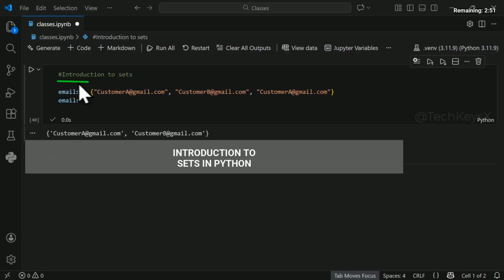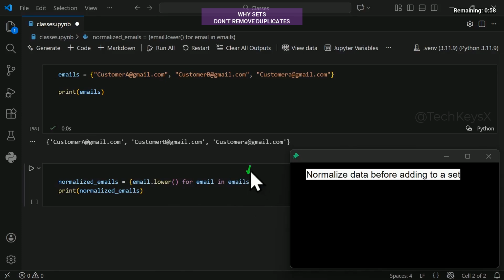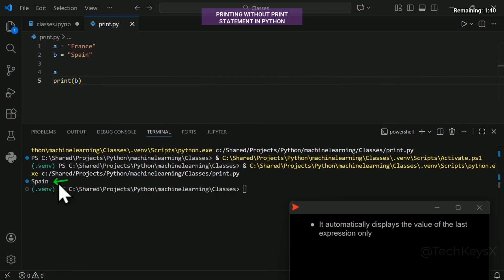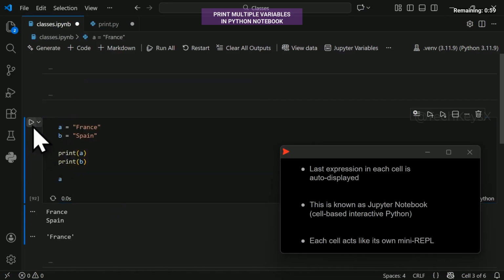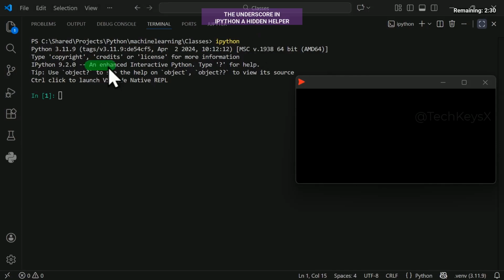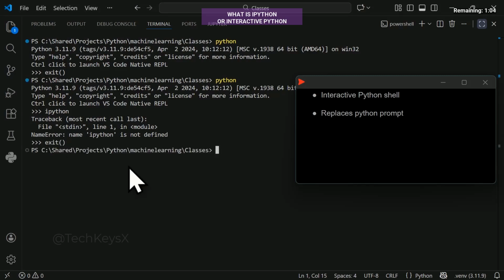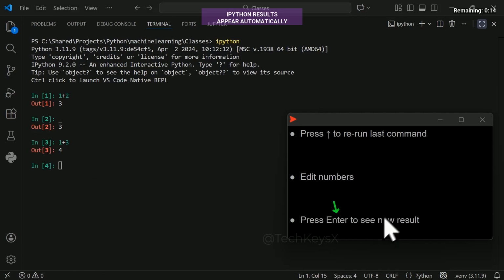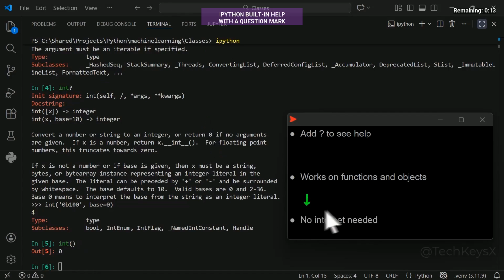Hidden Python & IPython Features No One Explains Sets, Underscores, Auto Output - S1 EP15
Topics Covered: ⏱

Time Topic
00:00 Intro
00:02 Introduction to Sets in Python
02:55 Why Sets Don't Remove Duplicates
05:43 Printing Without Print Statement in Python
09:03 Print Multiple Variables in Python Notebook
11:54 The Underscore Variable in Python
14:33 The Underscore in IPython A Hidden Helper
17:13 What is IPython or Interactive Python
19:32 IPython Results Appear Automatically
22:24 IPython Built In Help